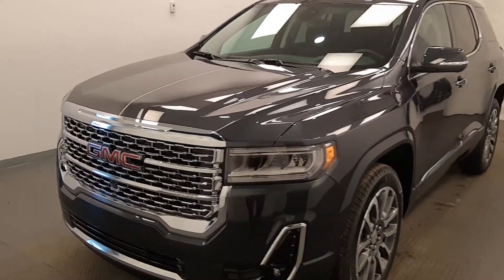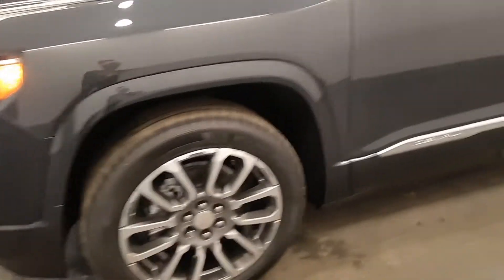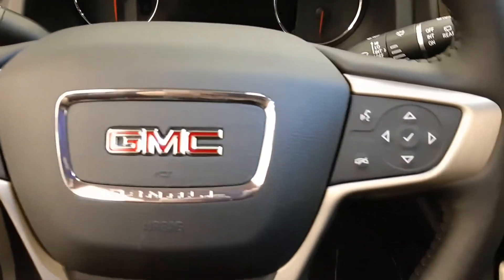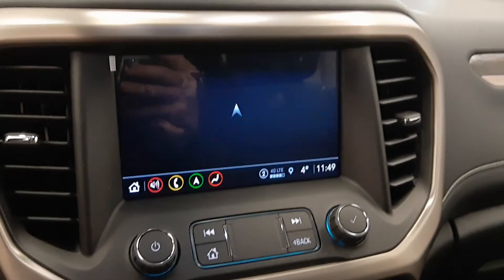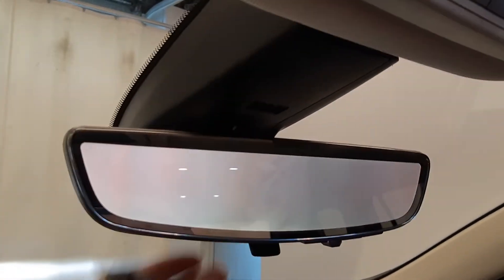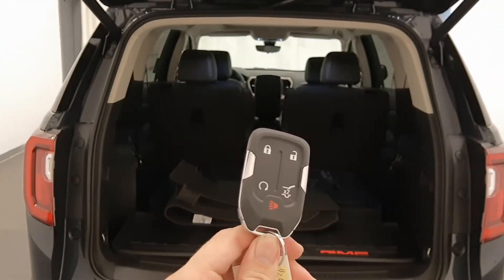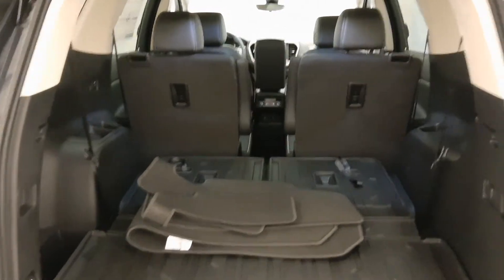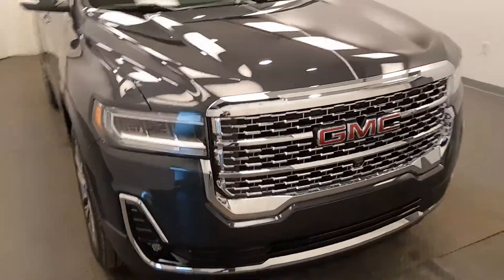2021 GMC Acadia Denali || 223473